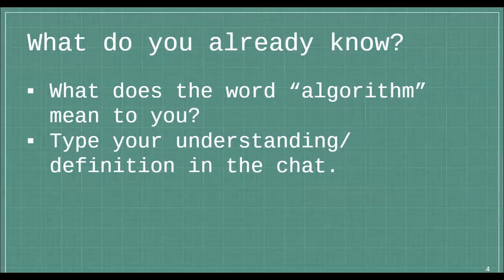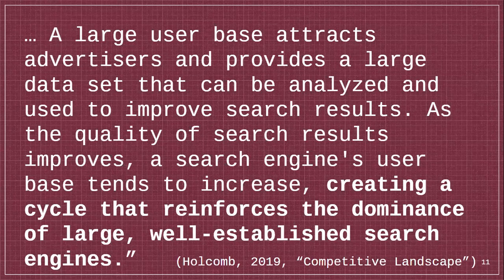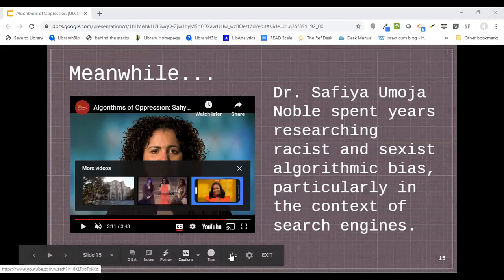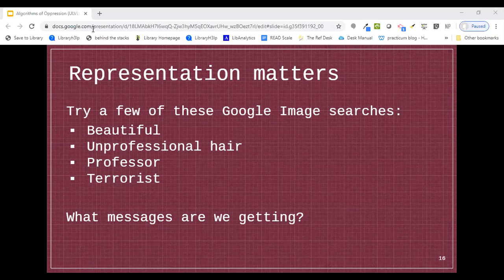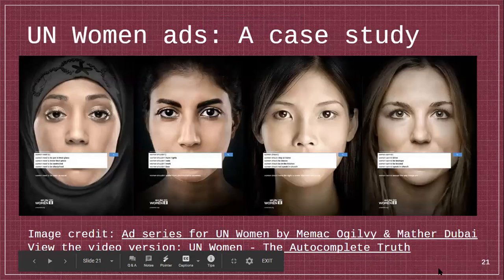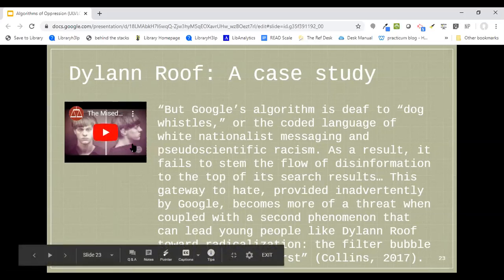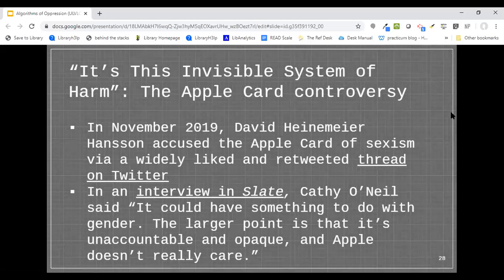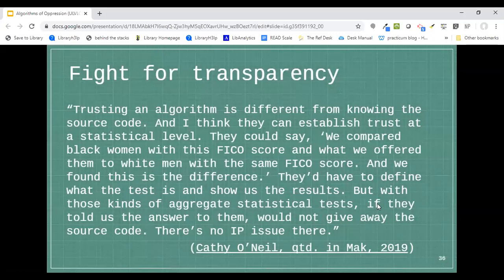UNCG Libraries ULVLC: "Algorithms of Oppression"